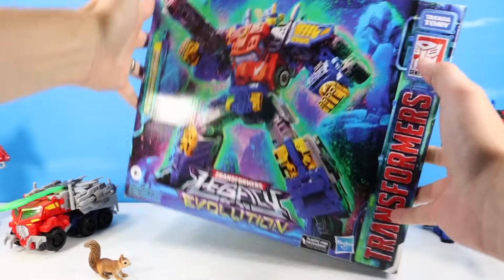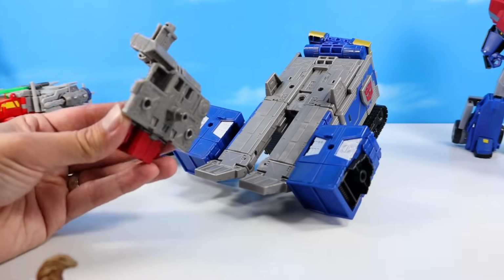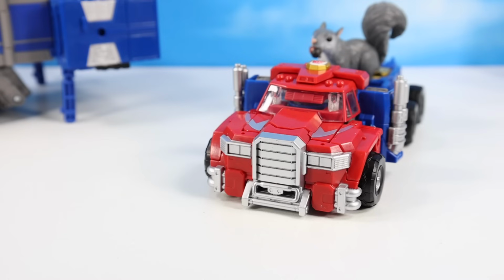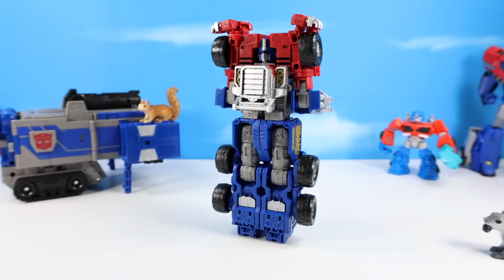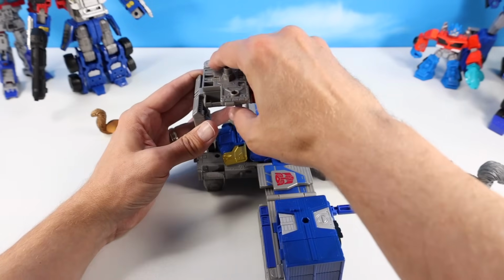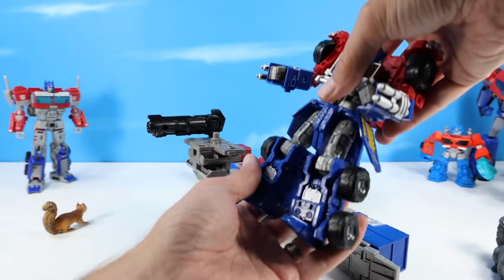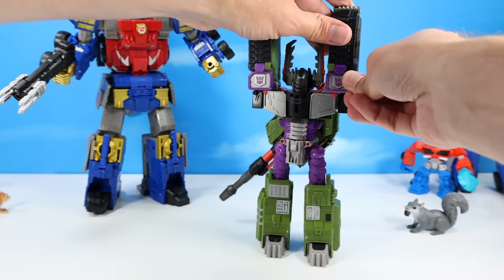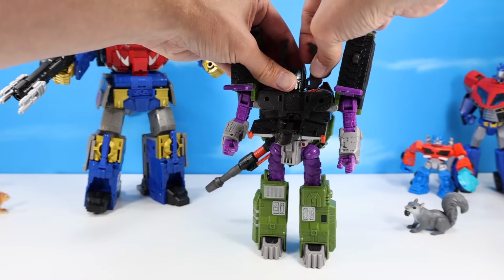Transformers Legacy Evolution Armada Universe Optimus Prime & Megatron Review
Transformers Legacy Evolution Armada Universe Optimus Prime & Megatron Review. Dan at Squirrel Stampede takes on the past with Transformers Generations bots from the Armada Trilogy. Commander Class Optimus Prime, and Leader Class Megatron Reviewed! Each with Multiple Stages of Transformation, Alternate Modes, Accessories, and Armada verse styling! Combine Optimus Prime and Trailer into Giant sized Optimus Prime Armada Universe Transformer. Find now and around abou town, or Hasbro Pulse too, Summer Fall 2023.

Look for Squirrel Merch over at SquirrelStampede.com